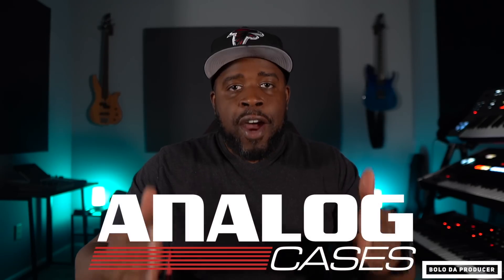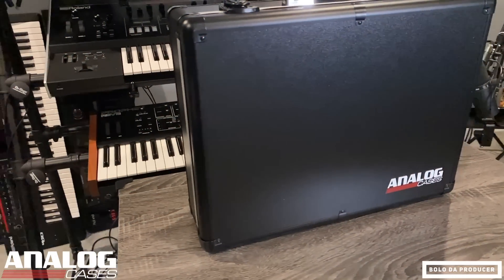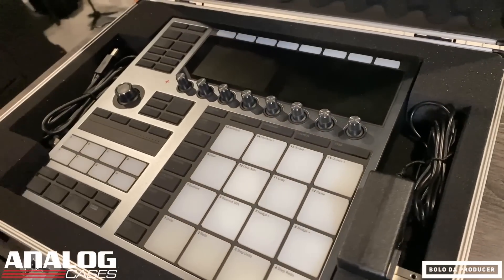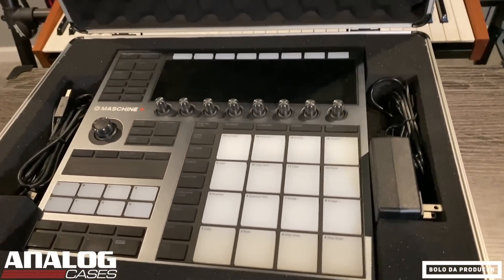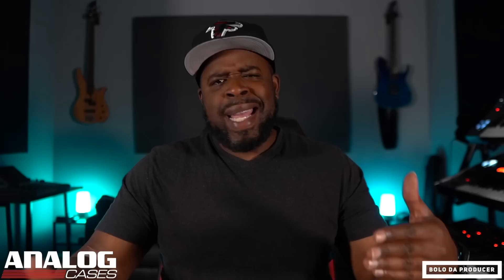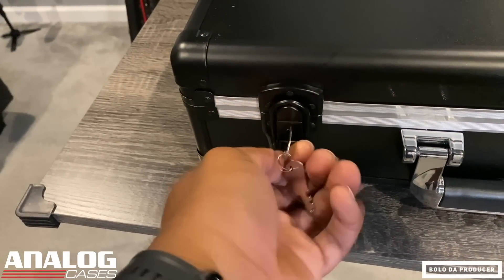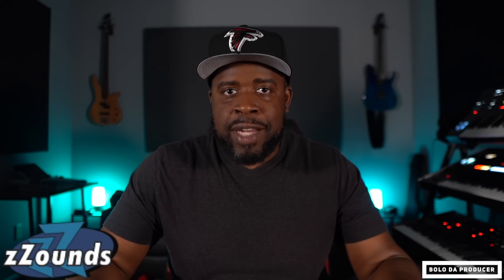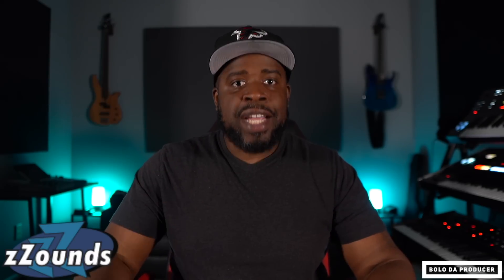Ableton Push 3: Where's the Beats?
Still on the fence about the Ableton Push 3. Whats your Thoughts?

🎥 Chapters:

00:00 - Intro
00:36 - Promo: Analog Cases | zZounds
02:58 - Push 3: Where’s the Beats??